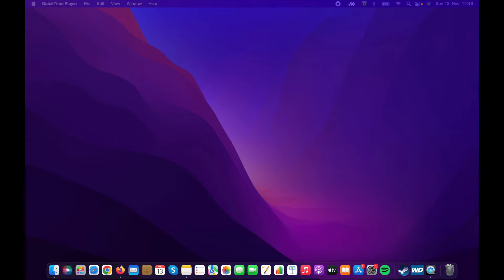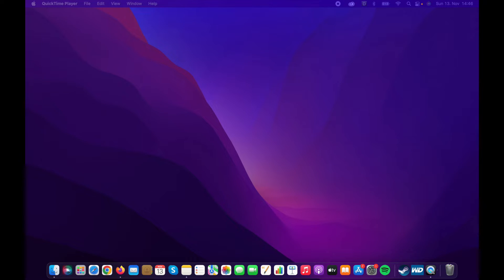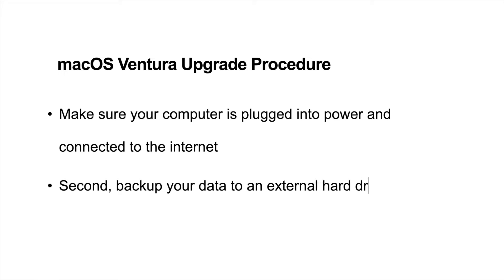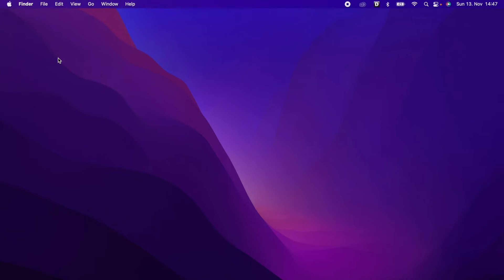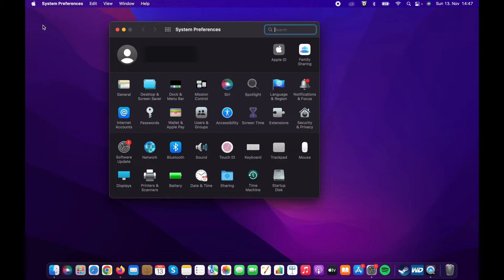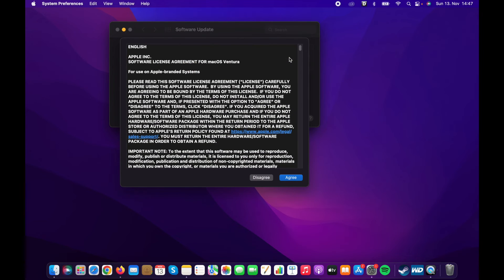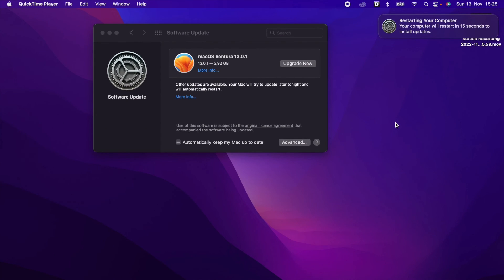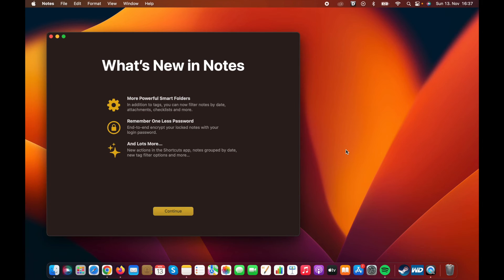macOS Ventura Software Update: How to Upgrade from macOS Monterey to macOS Ventura?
Learn how to upgrade your MacBook's software from macOS Monterey to macOS Ventura.

The process of upgrading is fairly simple. You just need to follow a few steps and make sure your computer is connected to the internet and plugged into power. There may be a couple of restarts during the installation, but just wait until it's done before logging back in.

Once macOS Ventura is up and running, you'll be able to enjoy all its new features!